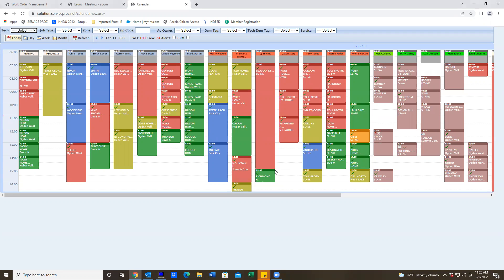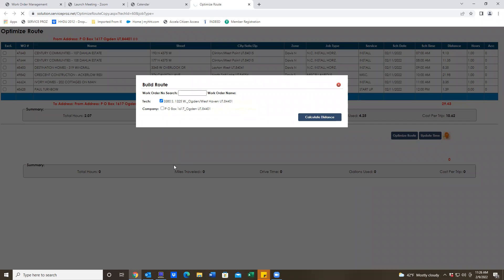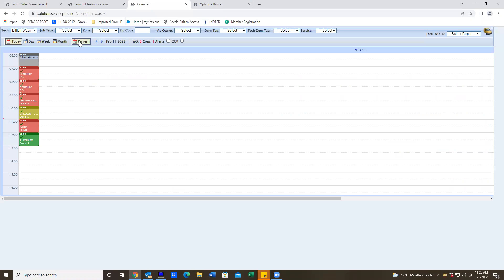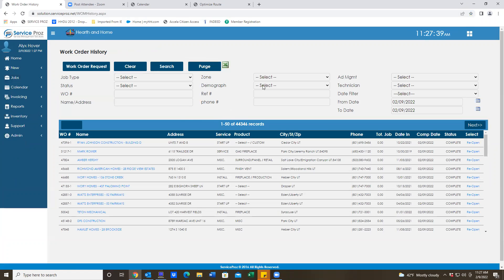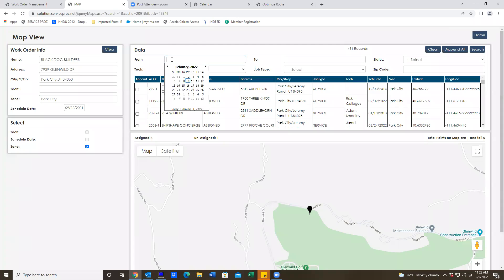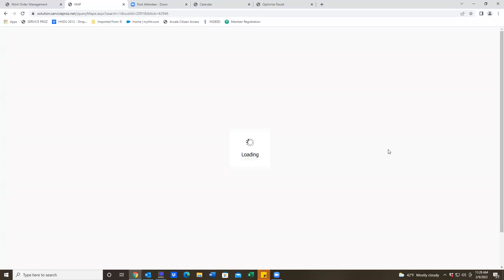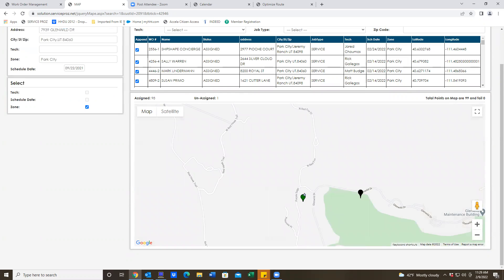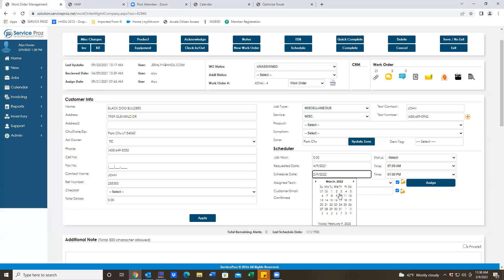Service Proz Route Optimizer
See how Service Proz route optimizer interacts with Google maps to get the most efficient route.